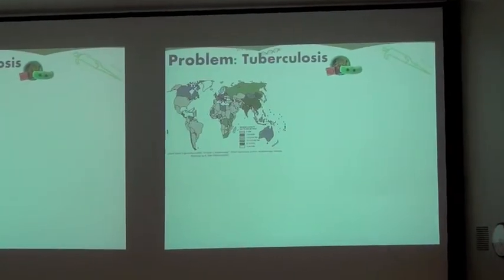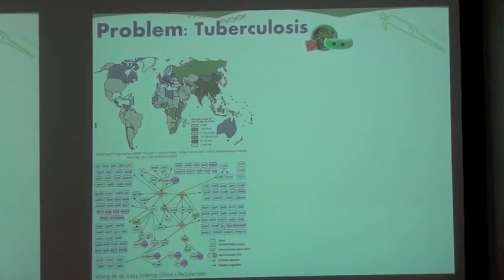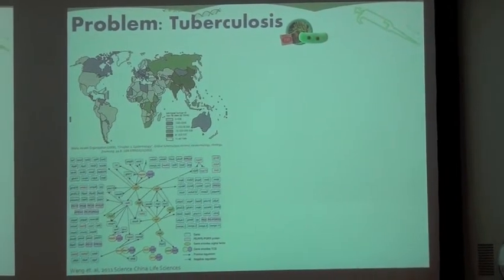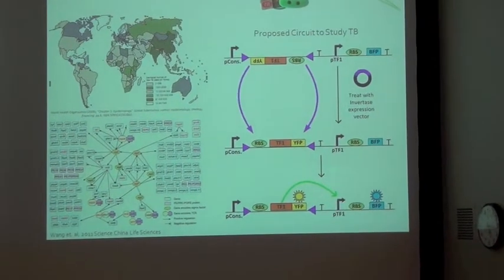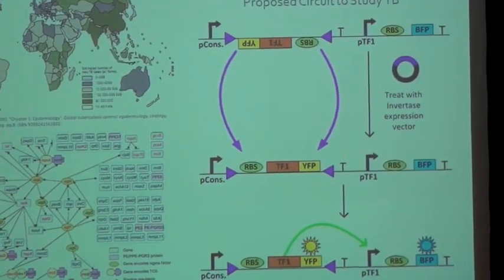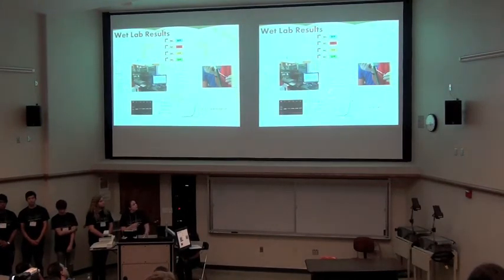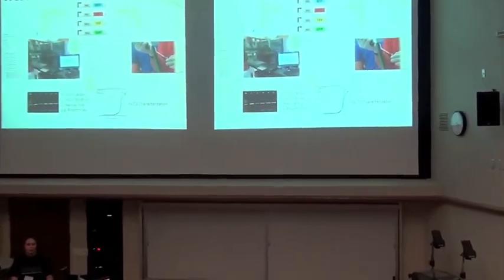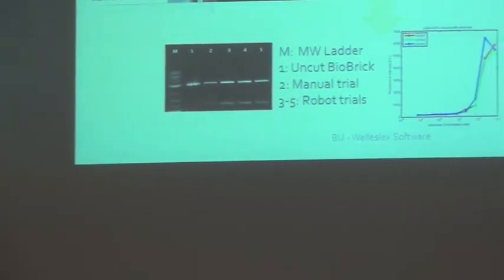Boston University & Wellesley College present at the 2011 Americas iGEM competition (II)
Boston University & Wellesley College present at the 2011 Americas Regional International Genetically Engineered Machine (iGEM) competition.